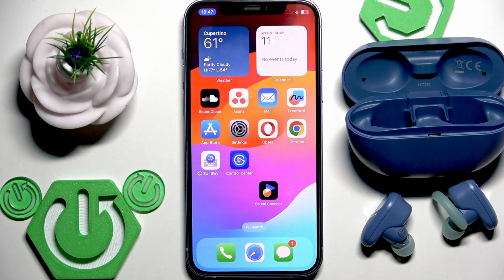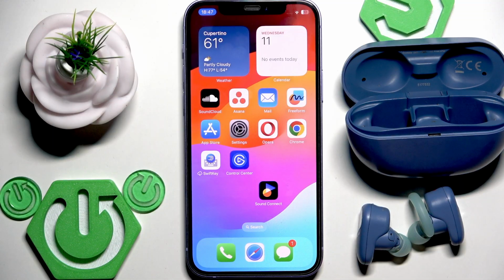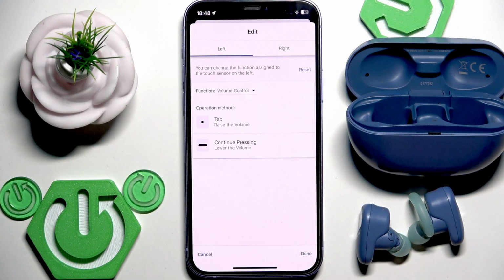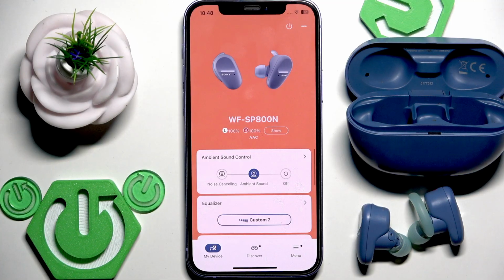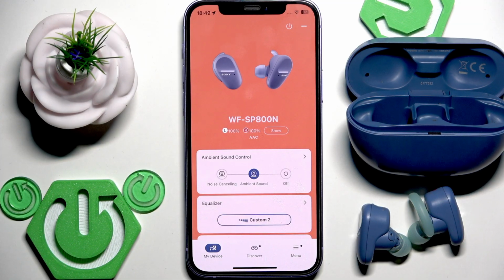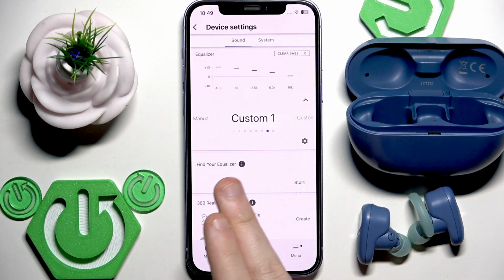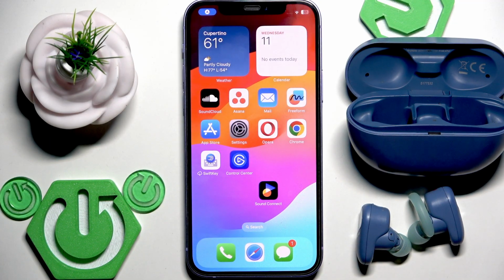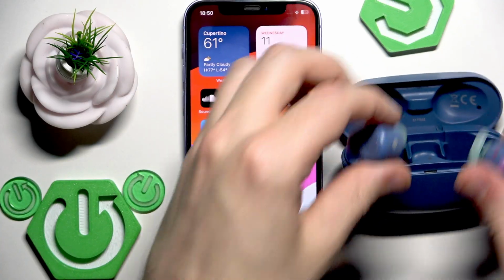SONY WF-SP800N Top Tricks – Best Features and Hidden Tips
Discover the best tips and tricks for your SONY WF-SP800N earbuds in this easy-to-follow video. Learn how to use gesture controls, customize touch functions, and get the most out of your listening experience with features like active noise cancellation (ANC), ambient sound mode, and the Sony Headphones Connect app. We’ll show you how to adjust equalizer presets, enable transparency mode, and even reset your earbuds if you run into issues. Whether you’re new to the SONY WF-SP800N or want to unlock advanced features, this guide will help you enjoy your earbuds to the fullest.

How to customize gesture controls on SONY WF-SP800N earbuds?
How to enable or disable noise cancellation on SONY WF-SP800N?
How to reset SONY WF-SP800N earbuds to factory settings?

0:00 Introduction and Overview
0:17 Using Gesture Controls on SONY WF-SP800N
0:44 Customizing Touch Functions in Sony Headphones Connect App
1:23 Active Noise Cancellation and Ambient Sound Mode
2:00 Adjusting Equalizer Presets and Bass Boost
2:44 Creating Custom Equalizer Settings
3:02 How to Reset or Factory Reset Your Earbuds
3:19 Final Tips and Outro